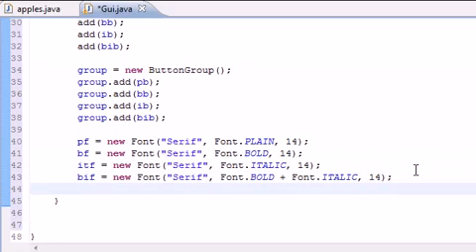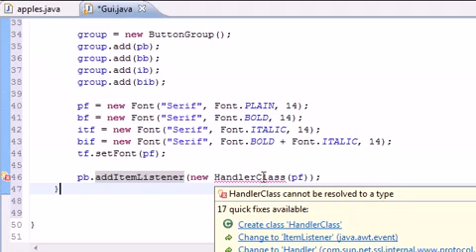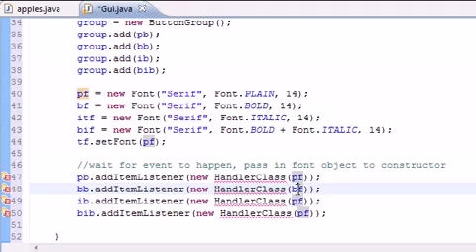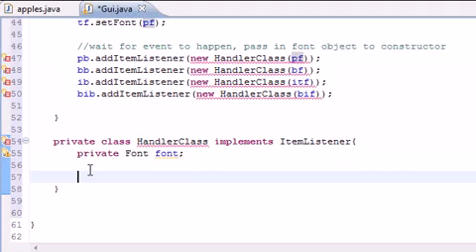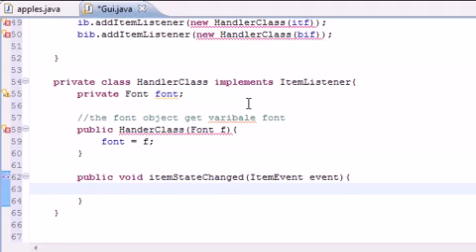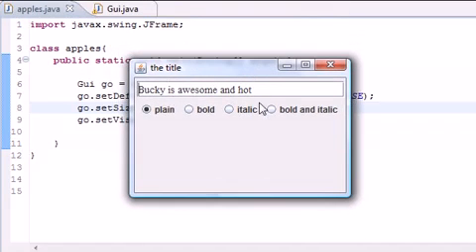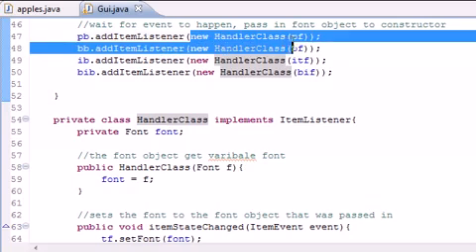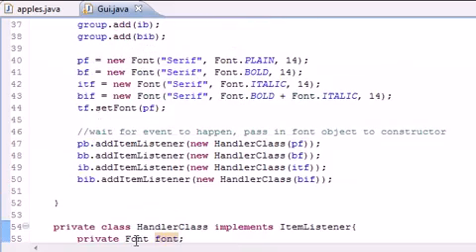Java Programming Tutorial 67 JRadioButton Final Program